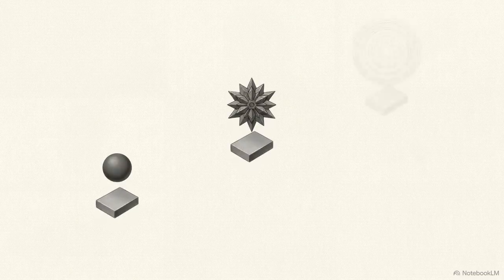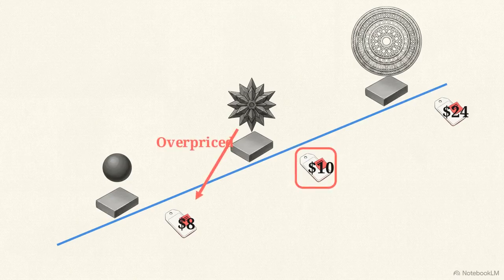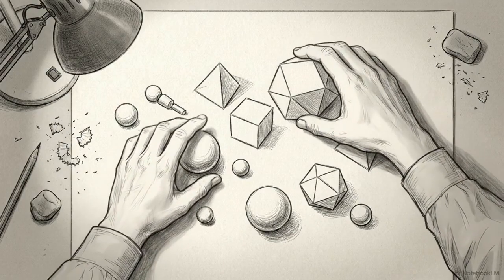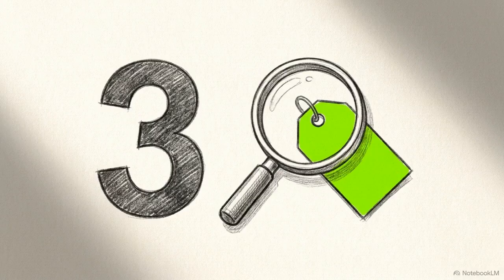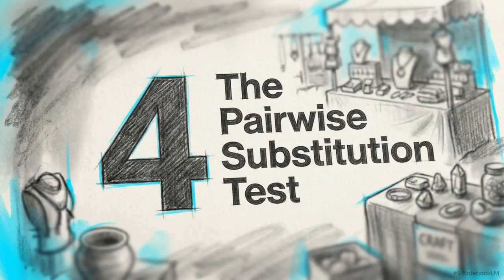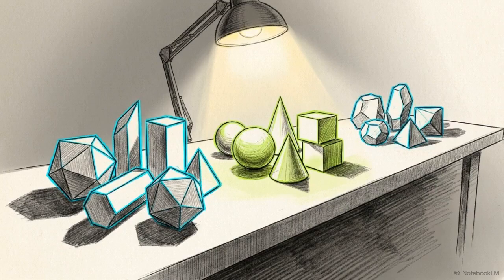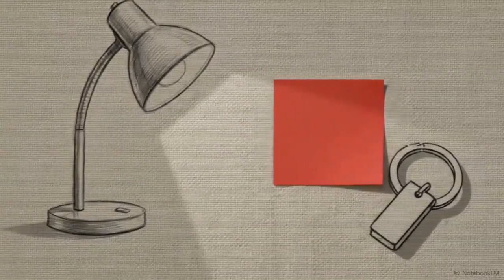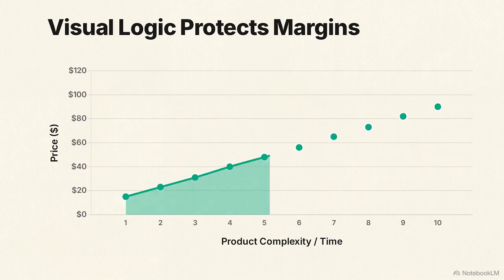03 The Perceived Value Ladder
How to Price Your Products for Success